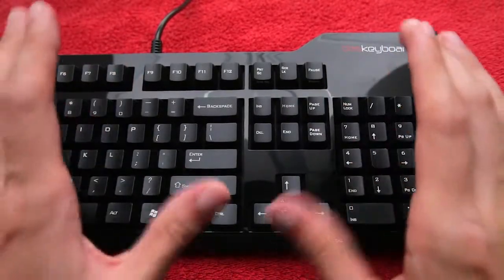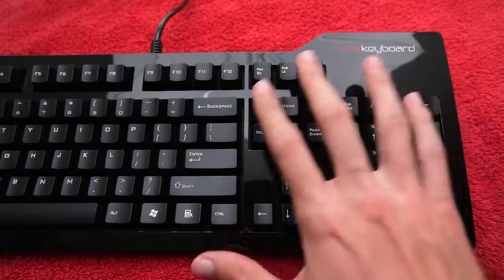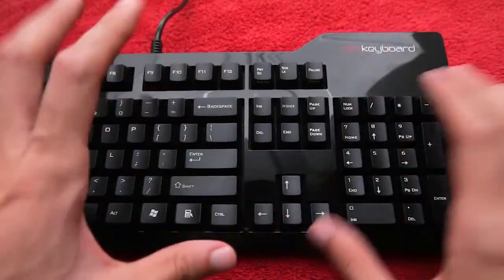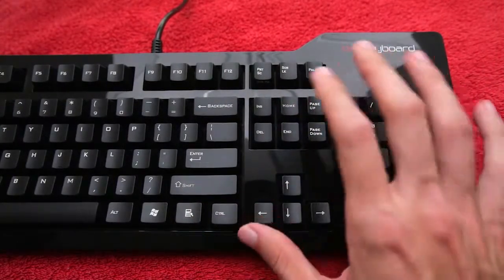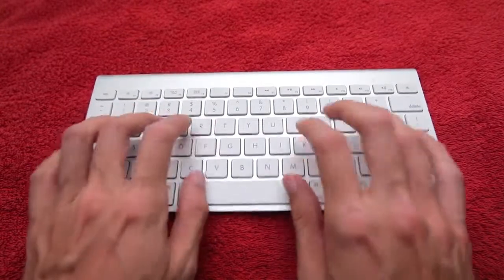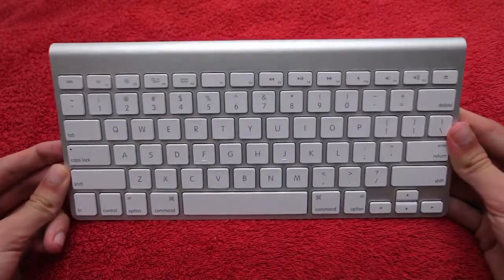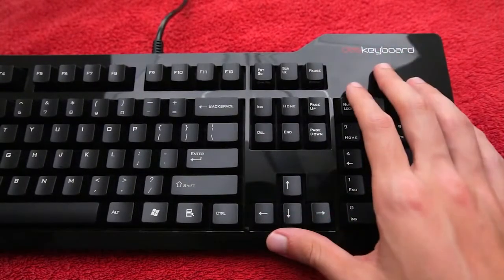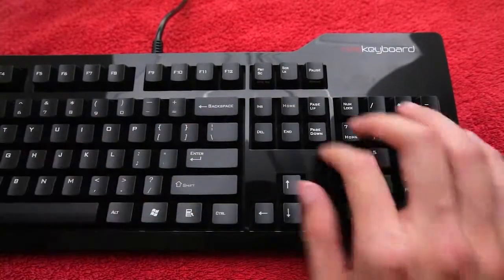Das Keyboard S Professional Review (NickBertke, re-upload)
Tactile response, still just as relevant as ever before.